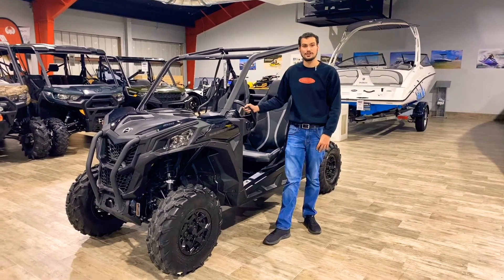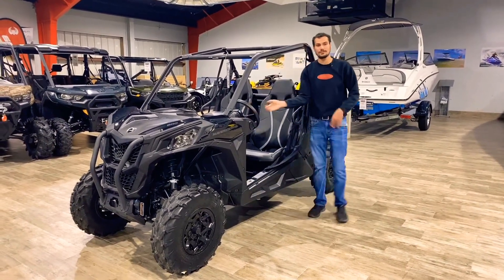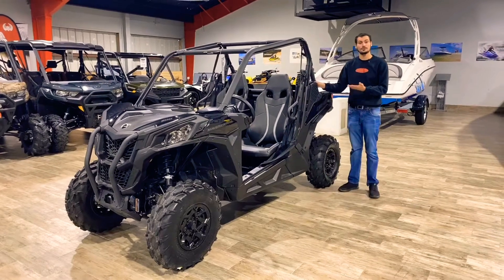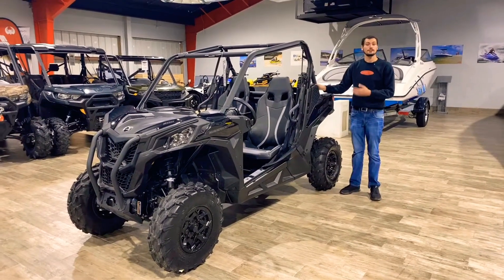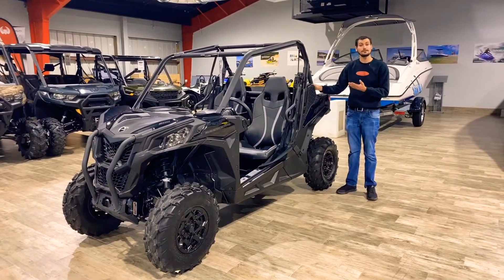2021 Can-Am Maverick Trail DPS 800 walk around!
2021 Can-Am Maverick Trail DPS 800 walk around with Austin!!